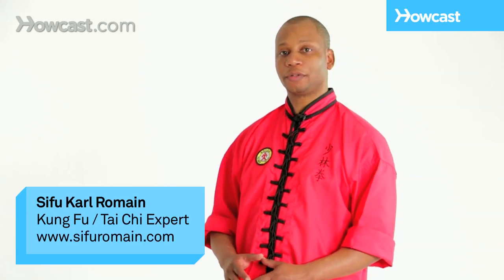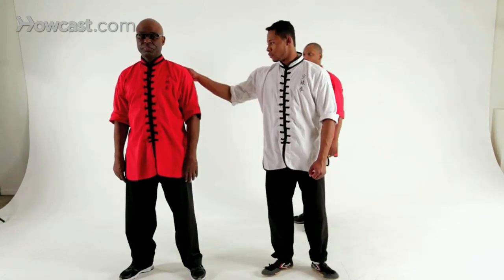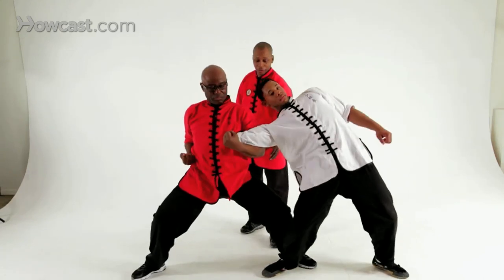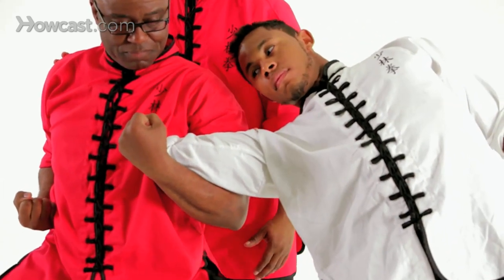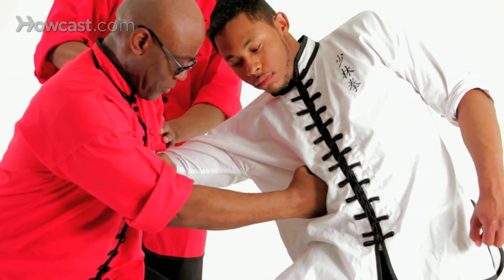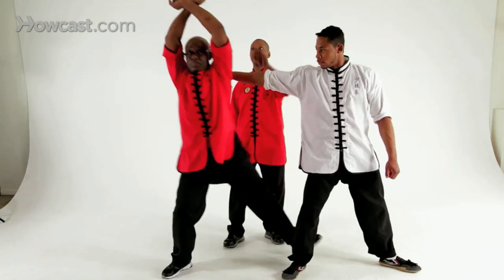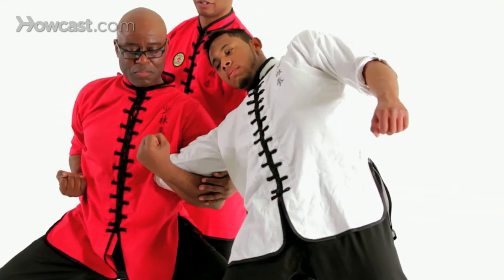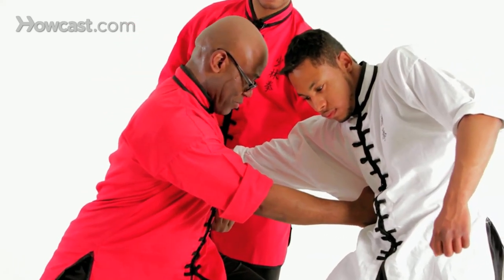Hammer to Reverse Punch Self-Defense | Shaolin Kung Fu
This is long first one form self defense, hammer to reverse punch. Let's begin. The attack here will be a shoulder grab. Mr. Robinson will step out, bringing both arms up in a hammer fist and dropping them straight down to the ground. And then pulling upward on the elbow. Not just up but up and in. Now from here he's going to deliver a reverse punch in forward stance while maintaining his grip on the arm.  This is important to turn from horse to forward for power. Let's try it one more time. He's going to grab. He's going to bring his arm straight up and then drop his arm straight down. Notice how his attacker drops down as he does that. Now he's going to pull up on the elbow and then turn forward stance and punch. And a nice place to punch would be the floating ribs. OK, let's try it full speed. Ready? Begin. This concludes our demonstration from long first one form, hammer to reverse punch.